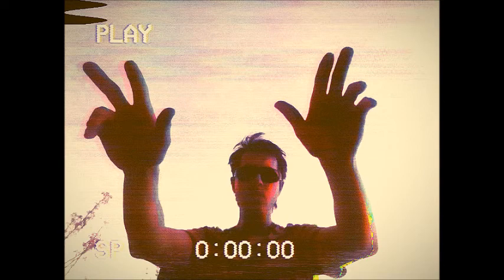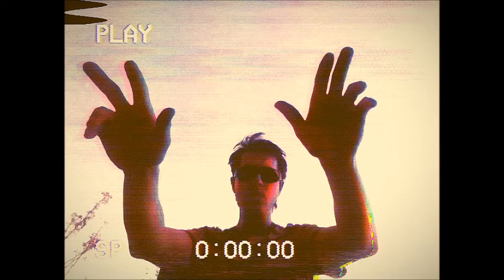Maré Stefanovski-5 New Songs(Mastered)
The tracks were mastered by Proshare.audio - Nijmegen, Netherlands powered by Arjan Rietvink; ovo je EP: Stiv Charlie and the Blissful Tomfooleries: Music Against Violence od klavijaturiste i vokaliste,  Maré Stefanovski.
1. Lust For Music
2. Ethereal Mess
3. Details From A Painter's Mind
4. Sweet, Kid Monotone!
5. A Beautiful Necessity